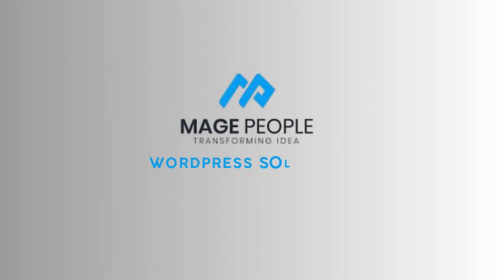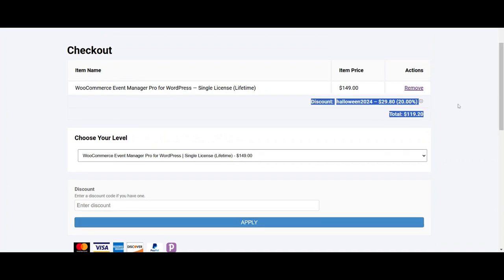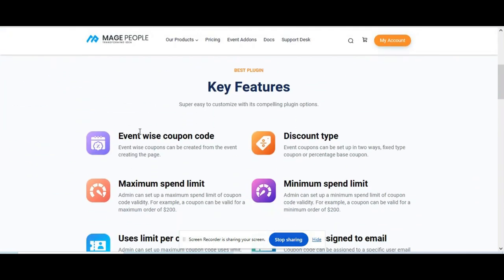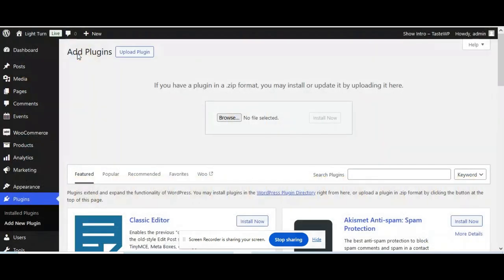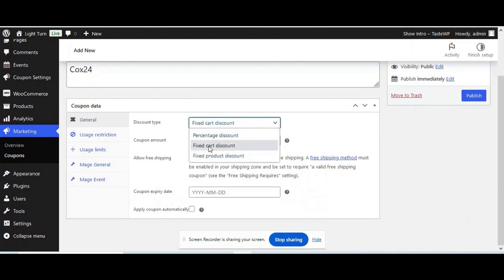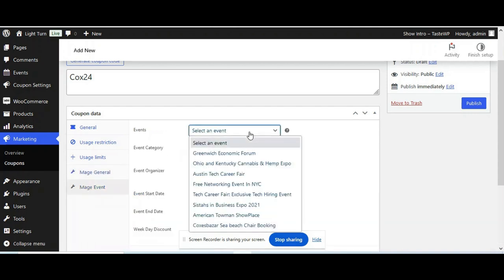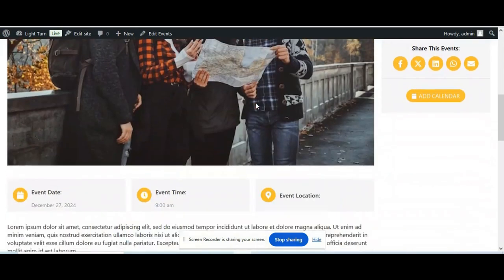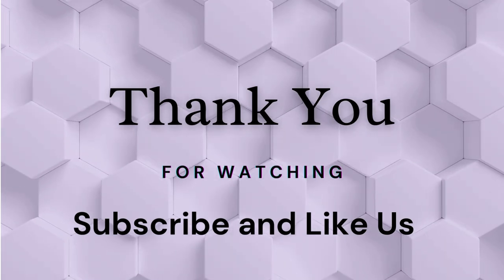How to add coupon code in Woocommerce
In this video you are going to learn how to add coupon code in WooCommerce.

Well you will configure the coupon for your event management and booking website, what's better than WpEvently.
purchase the addon and install to your Event booking website.